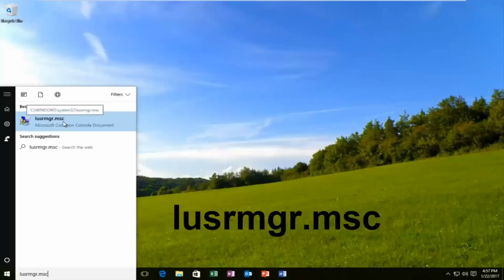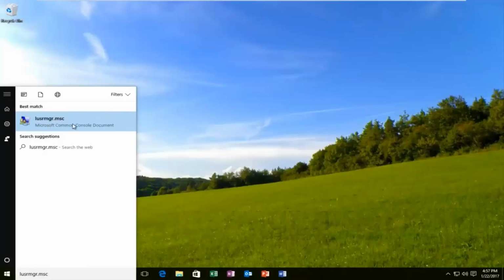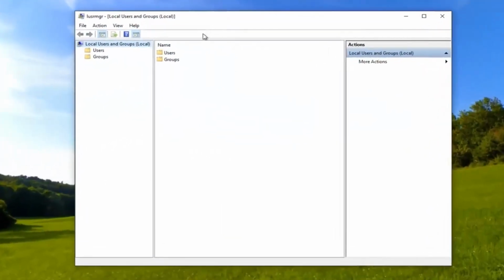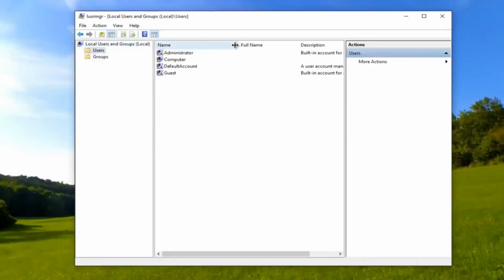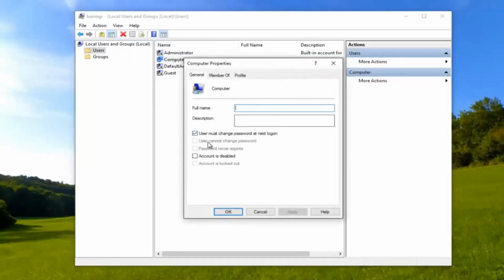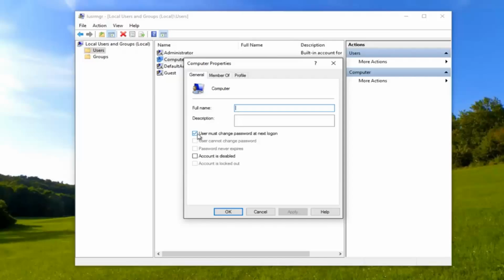How to Stop Windows Asking You to Change Your Password Every 6 Weeks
This video tutorial covers the topic of Windows password expiration prompts and the recurring requests to change account passwords every several weeks. It explains how password policies can influence user sign-in experiences and account management settings in Windows. The content provides an overview of Windows security configurations, password rules, and user account behavior without describing the specific steps to change the settings. It is designed for users looking to understand password expiration notifications and Windows account preferences.

Issues addressed in this tutorial:
Stop Windows password expiration
Windows asking to change password
Password change prompt Windows
Disable password expiry Windows
Windows password policy settings
Windows account management
Windows login settings
Windows security configuration
User account settings Windows
Windows password reminder

This tutorial discusses the topic of recurring password change requests and their connection to Windows account policies and security settings. It highlights how password expiration features can affect daily computer usage and user convenience. The video is useful for anyone researching Windows account management, password policies, and sign-in configuration topics. Viewers can learn more about the reasons behind password change notifications and how they relate to Windows system settings.